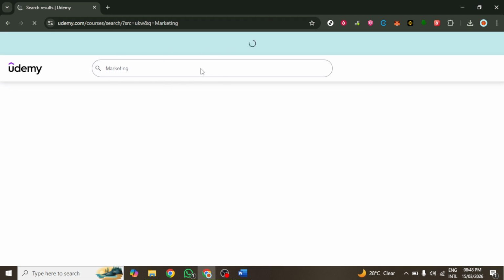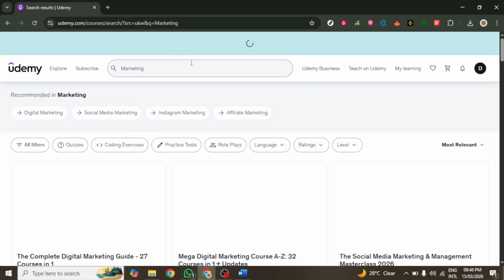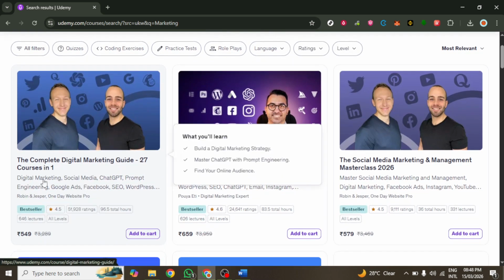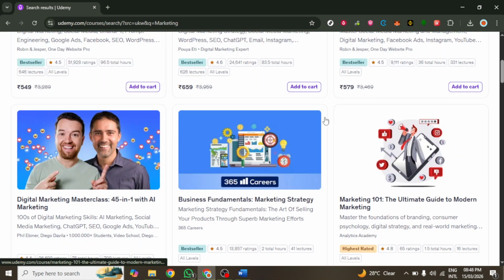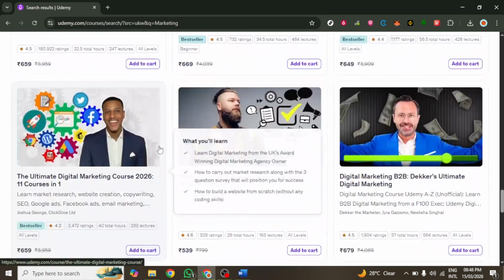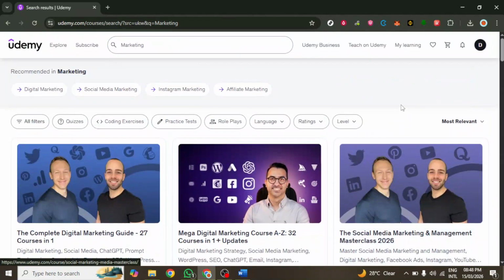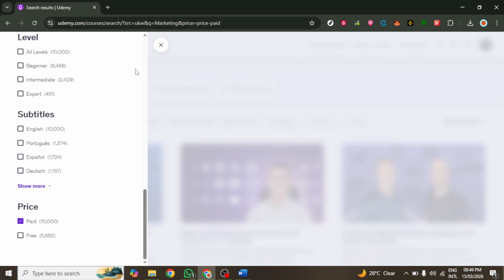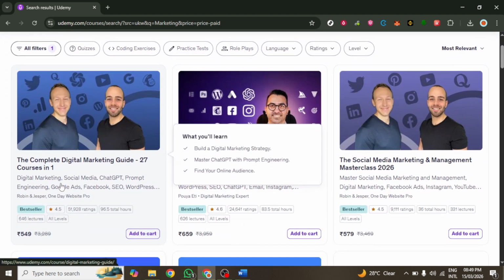How to buy a Udemy course[LATEST GUIDE]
In today's Video we cover, How to buy a Udemy course